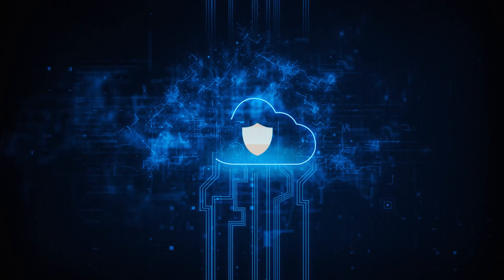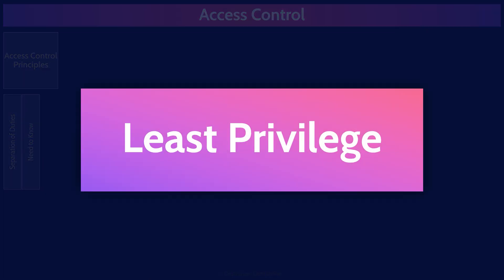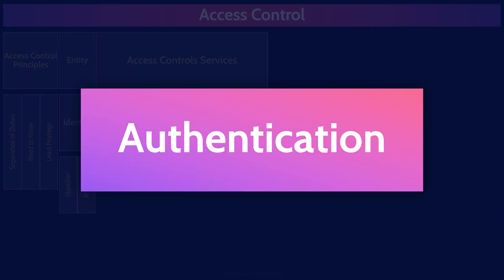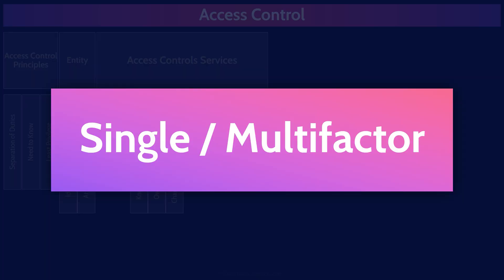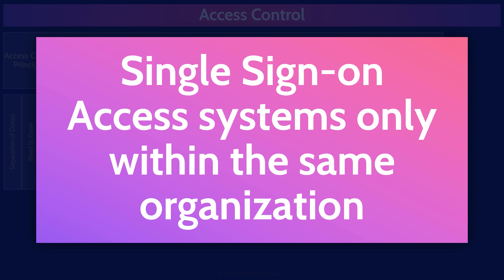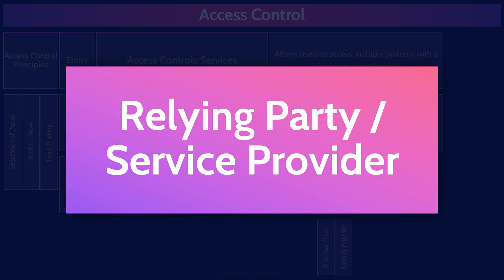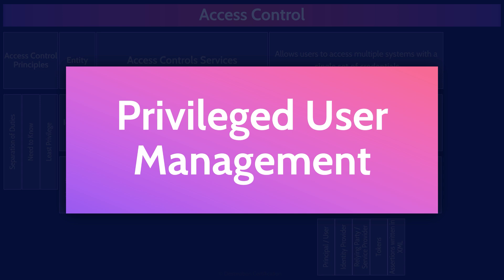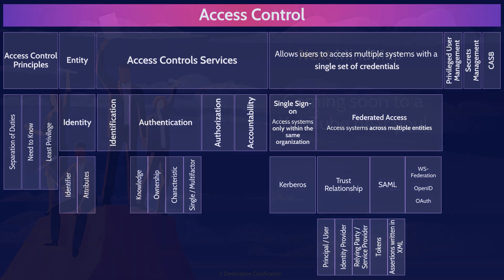CCSP MindMap for Domain 4 (7 of 7) | CCSP Exam Prep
This MindMap provides a review of the major Access Control topics to guide your studies, and help you pass the CCSP exam.

This MindMap review covers:

0:00:00 Introduction
0:00:35 Access Control
0:01:03 Access Control Principles
0:01:08 Separation of Duties
0:01:18 Need to Know
0:01:39 Least Privilege
0:01:50 Entity
0:02:00 Identity
0:02:11 Identifier
0:02:26 Attributes
0:02:33 Entity Identity Diagram
0:02:58 Access Controls Services
0:03:12 Identification
0:03:23 Authentication
0:03:33 Knowledge
0:03:51 Ownership
0:04:08 Characteristic
0:04:38 Single / Multifactor
0:05:41 Authorization
0:05:54 Accountability
0:06:05 Allows users to access multiple systems with a single set of credentials
0:06:36 Single Sign-on (Access systems only within the same organization)
0:06:59 Kerberos
0:07:15 Federated Access (Access systems across multiple entities)
0:07:52 Trust Relationship
0:08:02 Principal / User
0:08:11 Identity Provider
0:08:29 Relying Party / Service Provider
0:09:06 SAML
0:09:17 Tokens
0:09:26 Assertions written in XML
0:09:49 WS-Federation, OpenID, OAuth
0:10:17 Privileged User Management
0:10:42 Secrets Management
0:10:51 CASB
0:11:41 Outro

Download a FREE Printable PDF and Audio of all the CCSP MindMaps